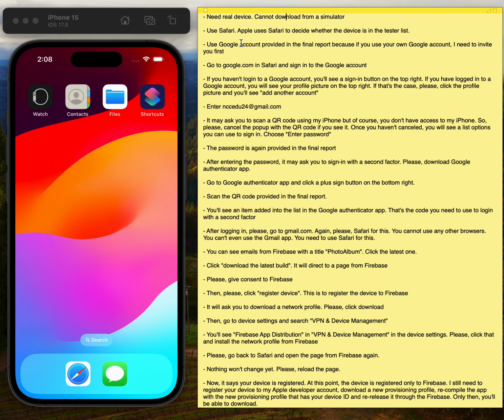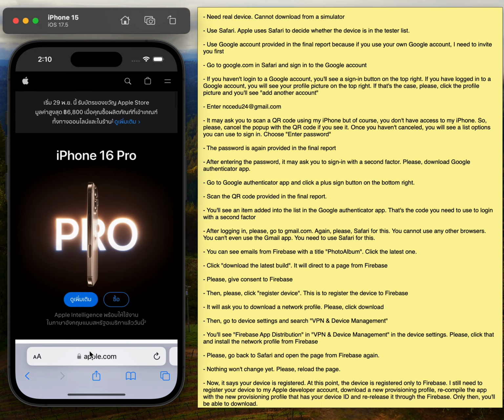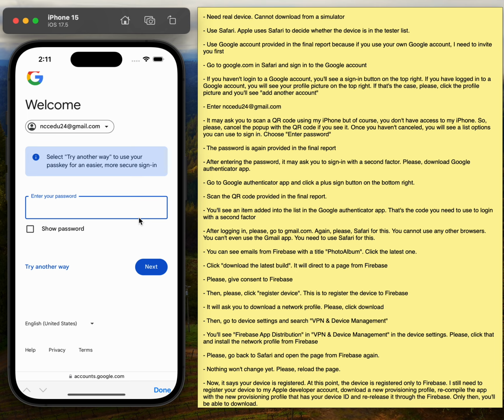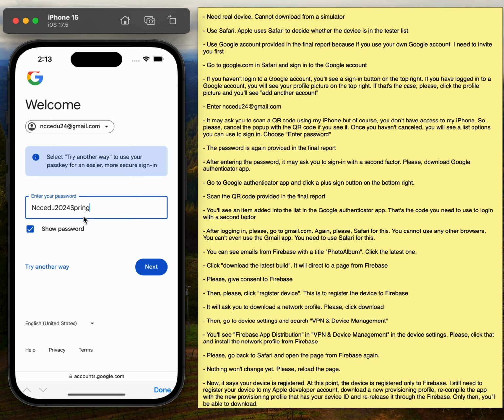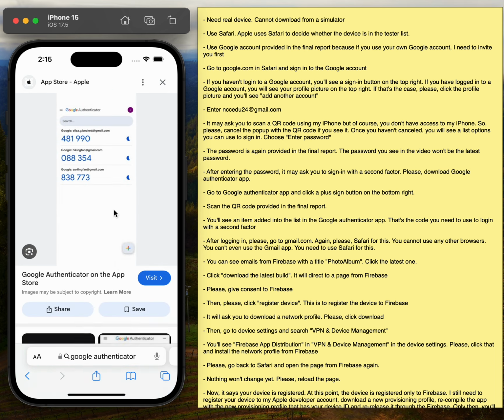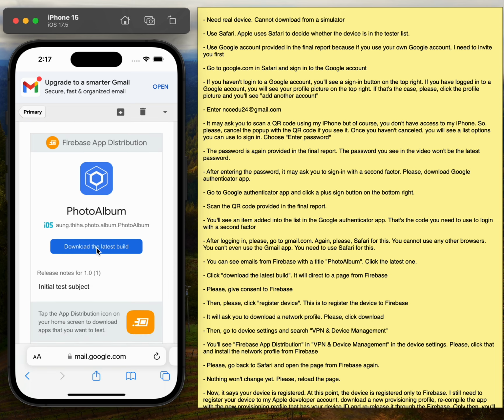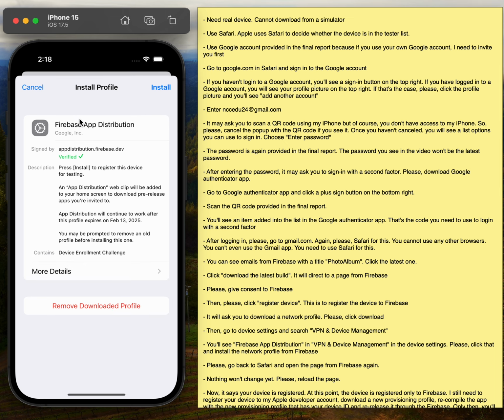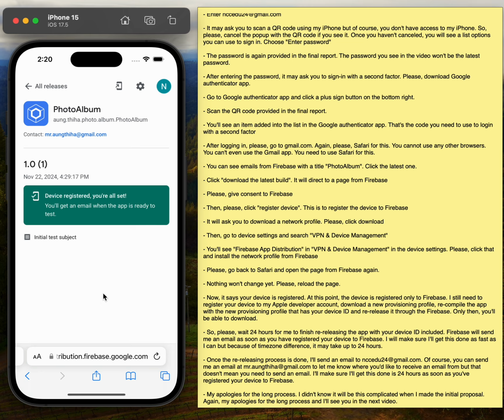How To Register Your iOS Device to Firebase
A video on how to register your iOS device to Firebase in order to download the iOS app distributed for the university project.